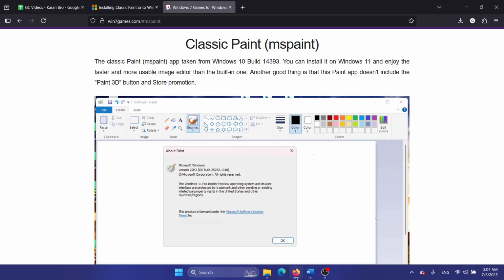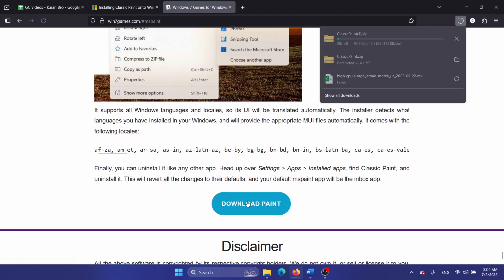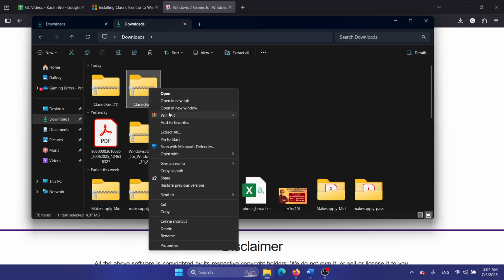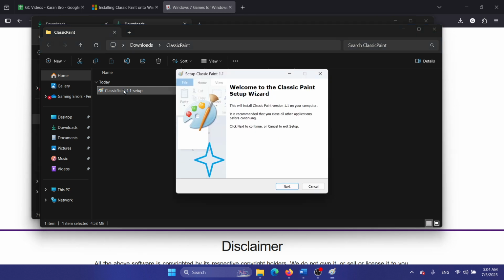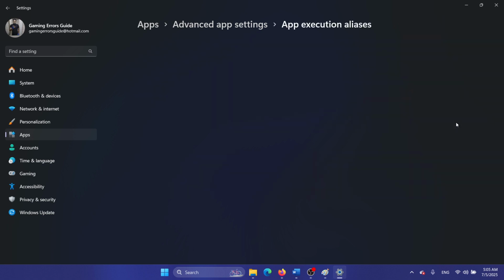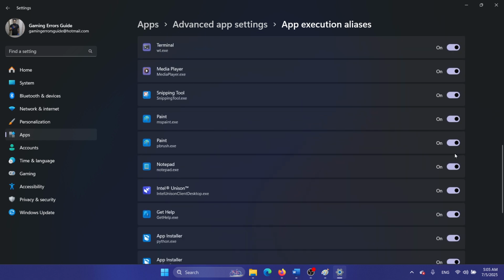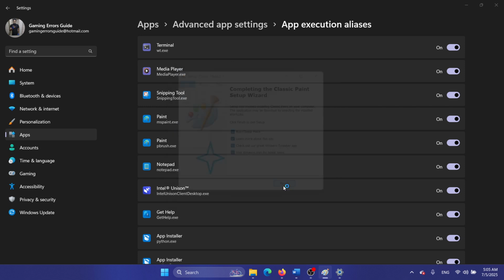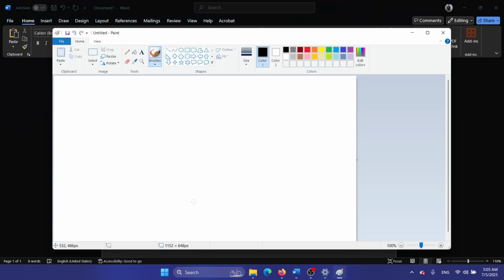How To Open Classic Paint In Windows 11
Video Title: How To Open Classic Paint In Windows 11

If you wish To Open Classic Paint In Windows 11 then please watch this video.